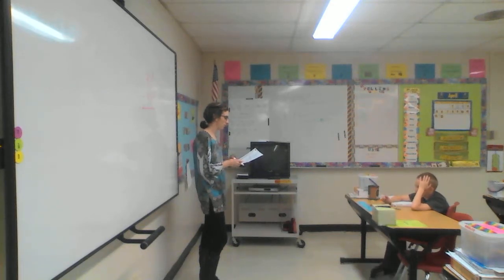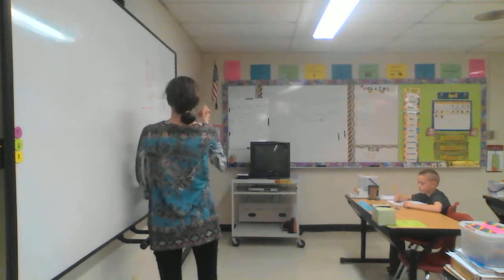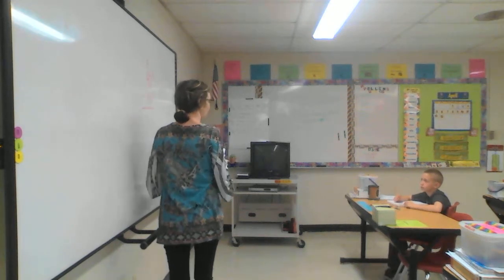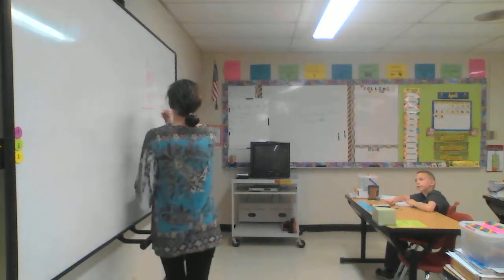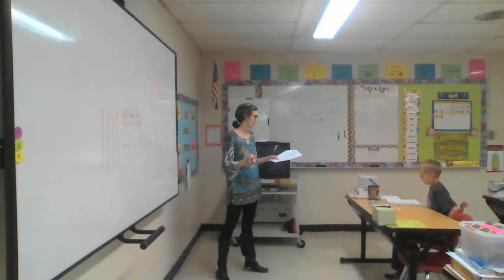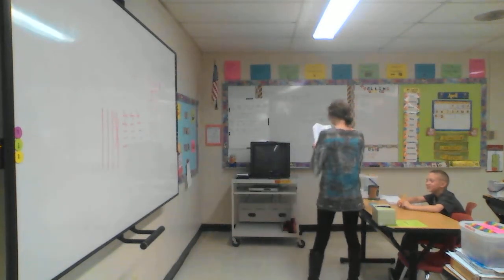Scripted Lesson with CRA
Scripted lesson subtracting two digit lessons adding CRA. The student is 8 years 2nd grade and exposed to regrouping.